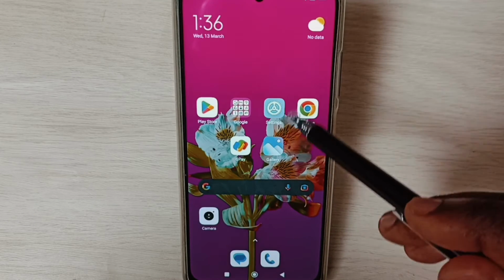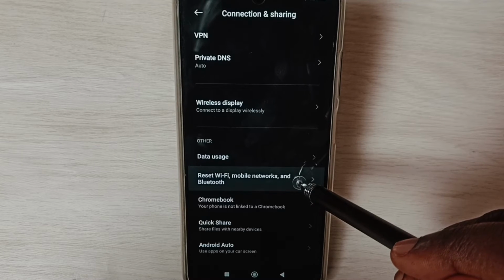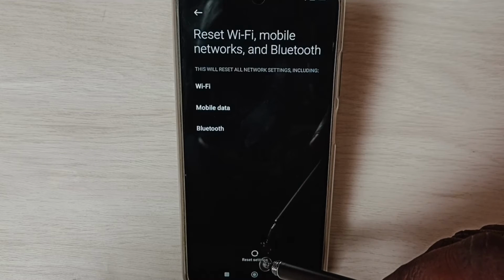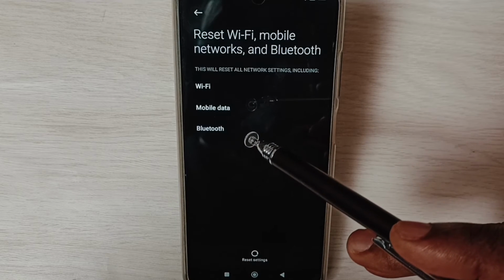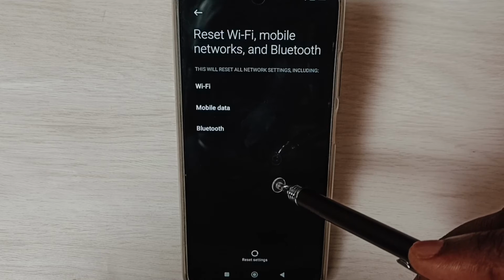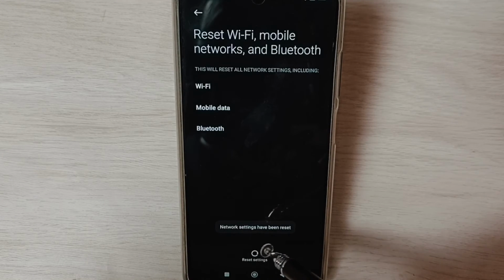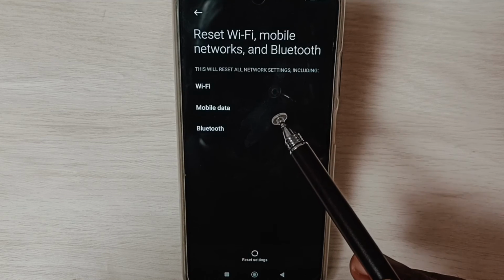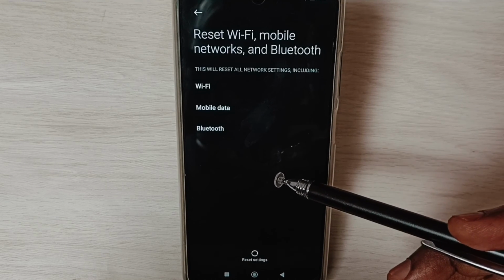Redmi Note 11/11 Pro | How to Fix all Network Problems | Mobile Network not Available | No Internet